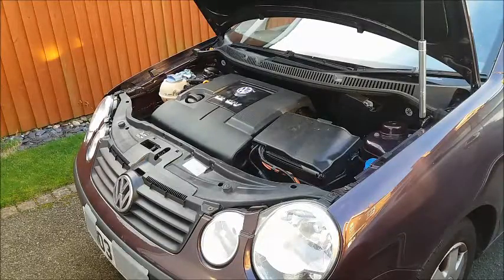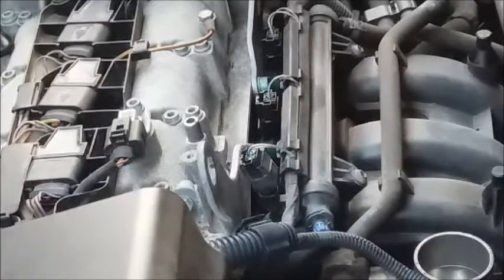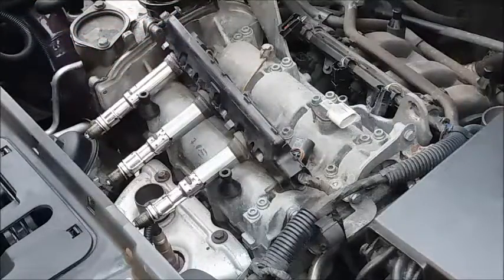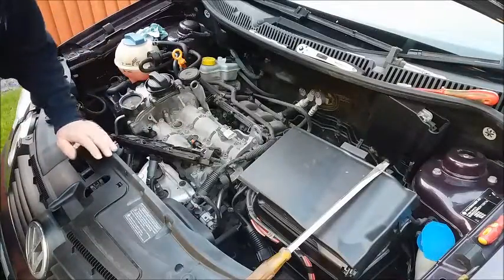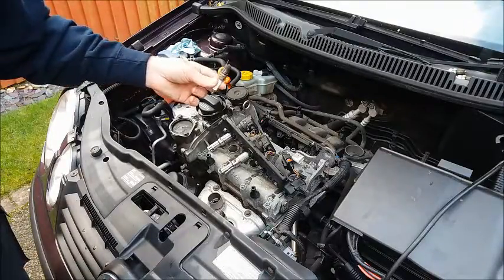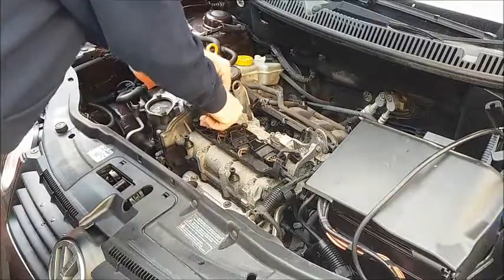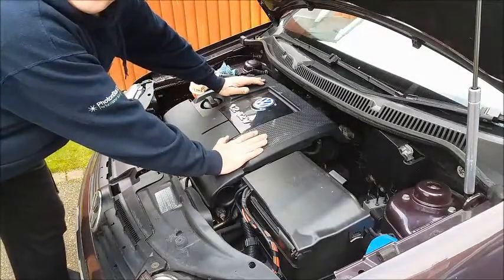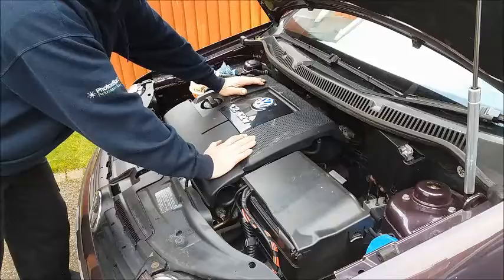Any Car Engine Misfire Checking 'Coil over Plug' unit as Cause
This video will show you how I determined that it was the coil-over-plug unit that was the cause of a recent misfire on one of our cars.

I will be doing another video soon, giving detailed guidance on how to fully test a CoP unit and the signals it recieves, so keep an eye on my channel.
I'll also do a video on how to electrically test a spark plug!